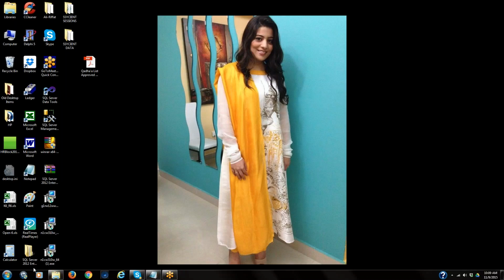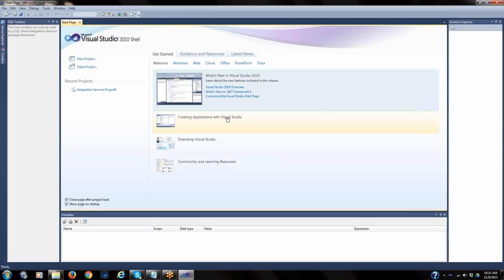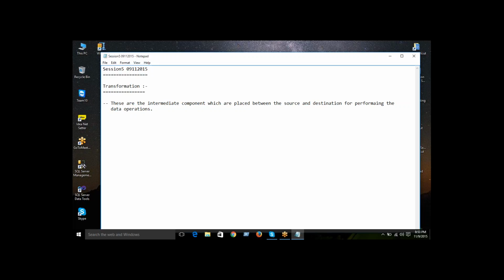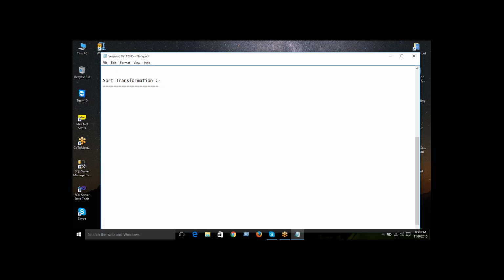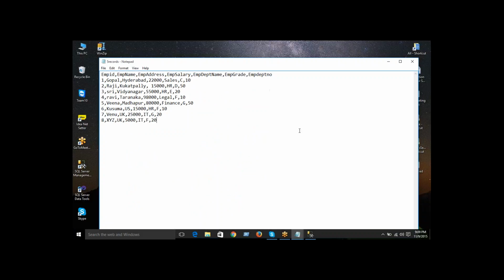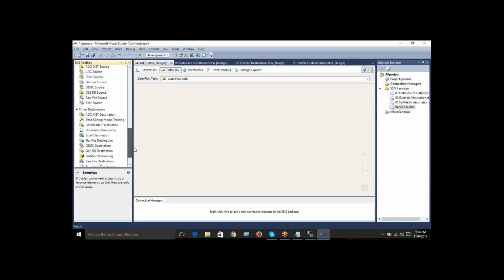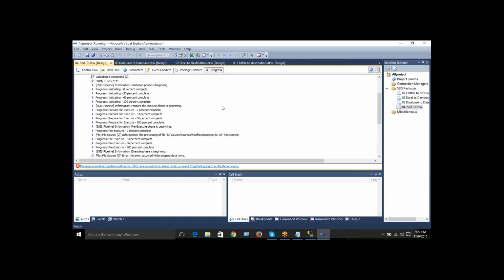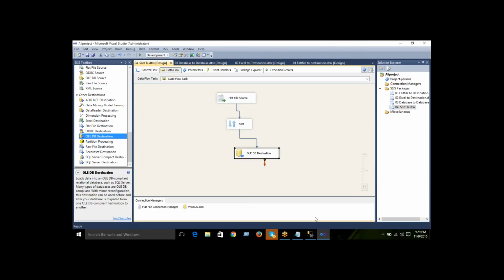MSBI live Training | MSBI online training 5 th class--(Venu)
MSBI Training from IT industry expert trainers with real time project experience.